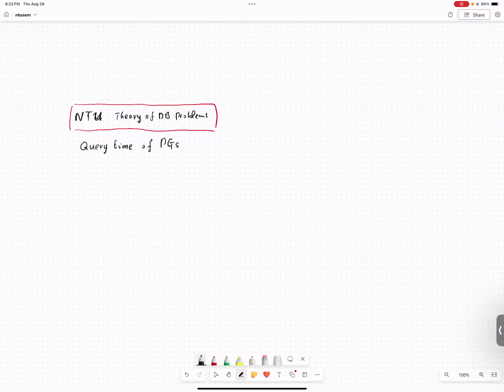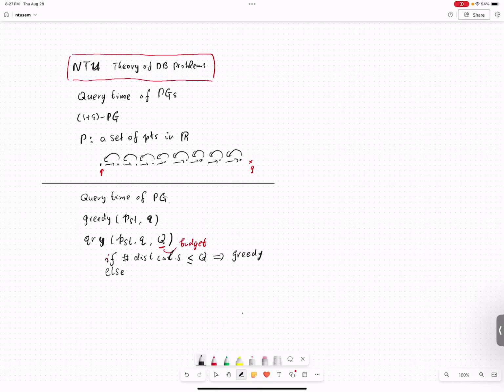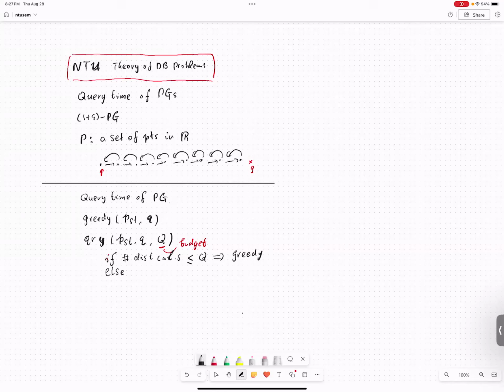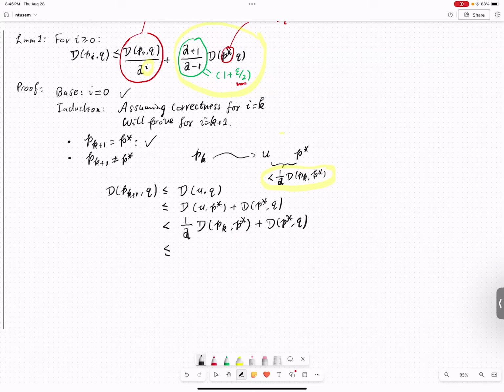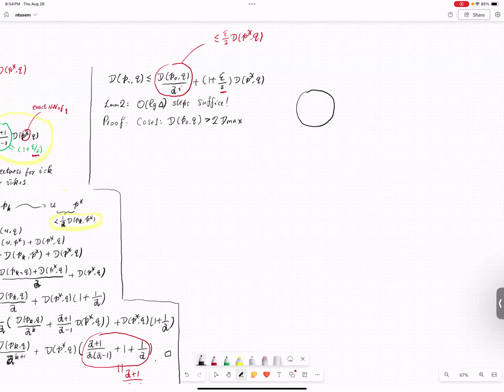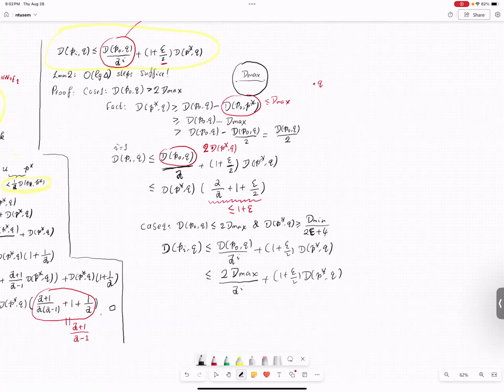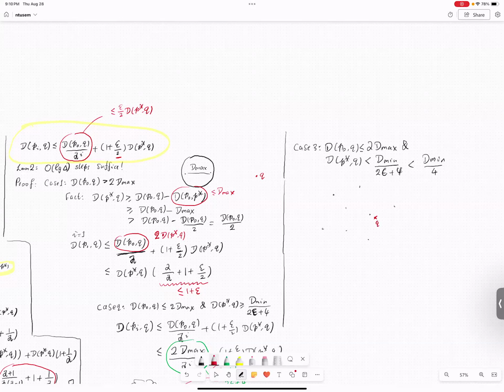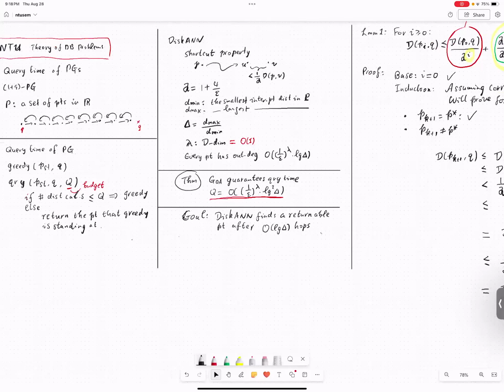ANN 3: Query time of Proximity Graphs